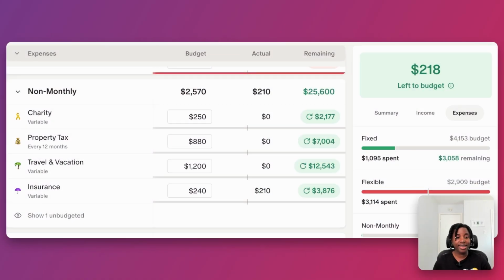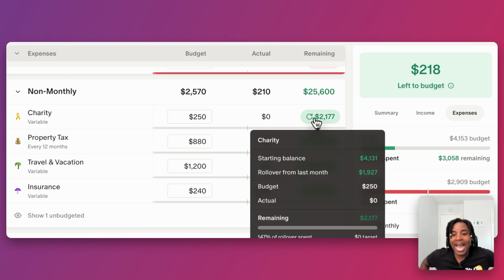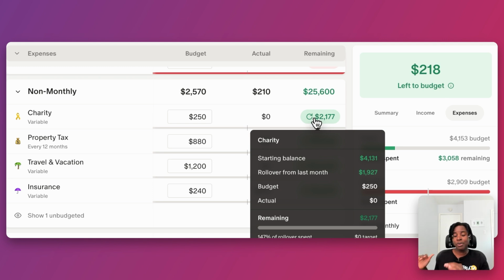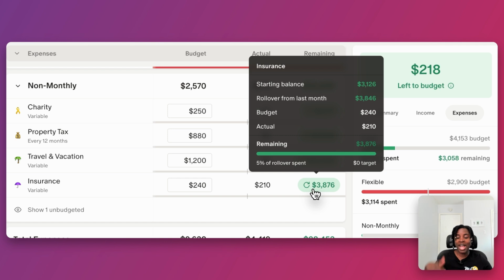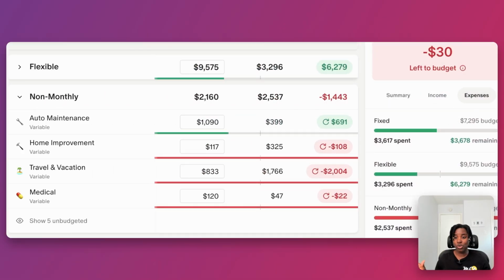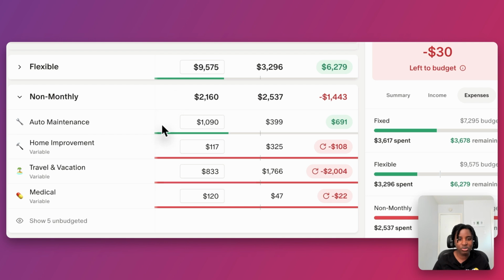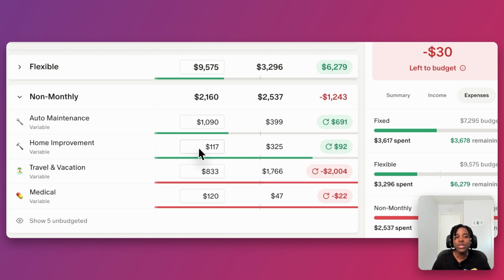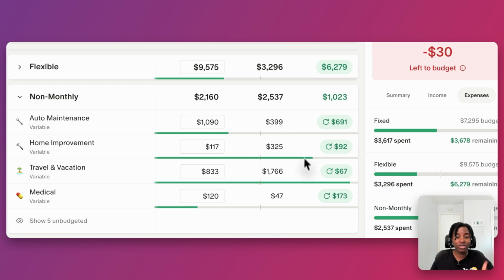How to Use Rollovers in Monarch Money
Let's talk about Rollovers in Monarch money. In this video, I walk you through what are rollovers in Monarch Money, how Rollovers work in Monarch Money, and how to fix your Rollovers in Monarch Money if they are messed up.  Follow along to see how to use rollovers in Monarch Money.

00:00 Introduction to rollovers in Monarch Money
00:41 What are Rollovers + Visual Demonstration of Rollovers
04:10 Rollovers Set up Correctly in Monarch Money
11:09 How to Fix Rollovers that are Messed Up in Monarch Money

If you have questions about budgeting or Monarch Money, drop it in the comments below.
Interested in working with me, check out moneywithconfidence.com